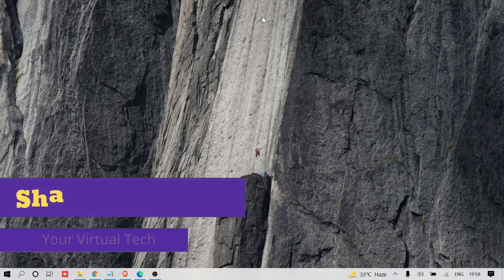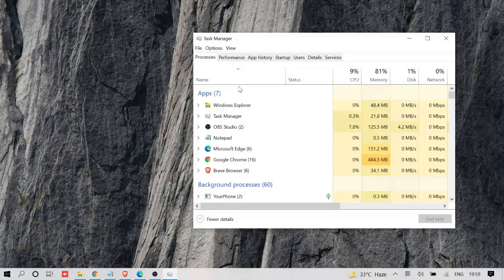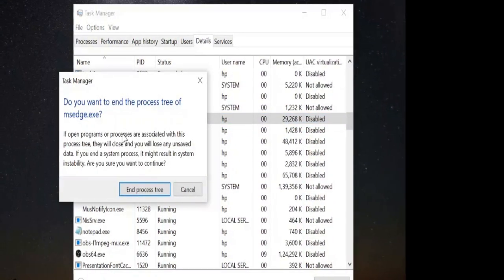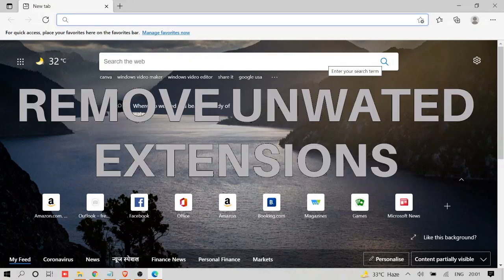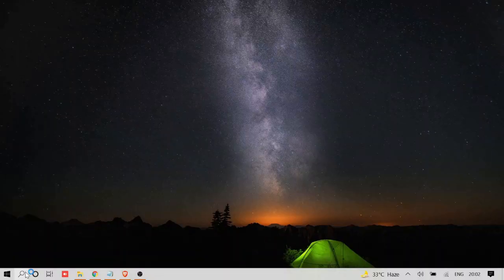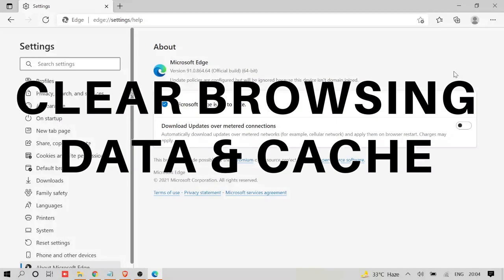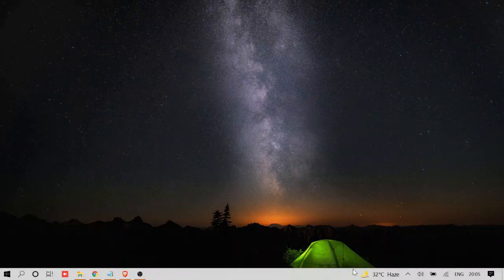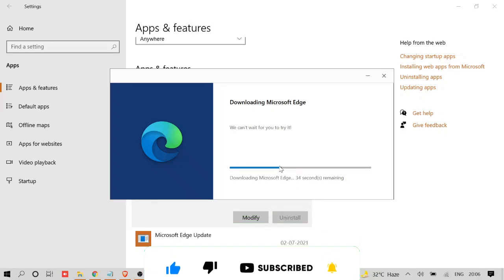How to Fix Microsoft Edge (not Opening and Responding) in Windows 10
In this video, I have shared 5 effective methods that will surely fix your edge, not working problems.

1. Close all Edge files from the Task Manager
2. Remove unwanted Extensions
3. Update Microsoft Edge
4. Clear browsing data and cache
5. Repair Microsoft Edge